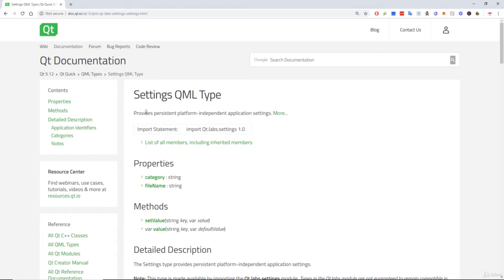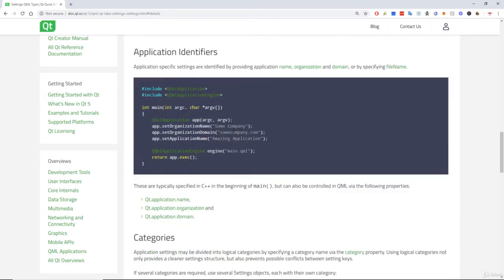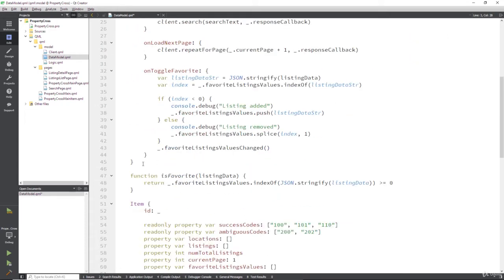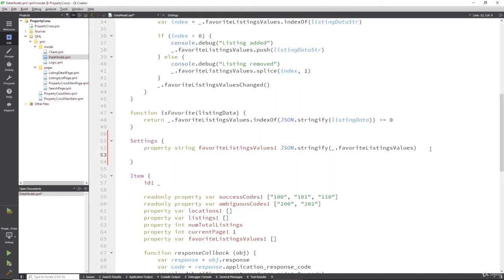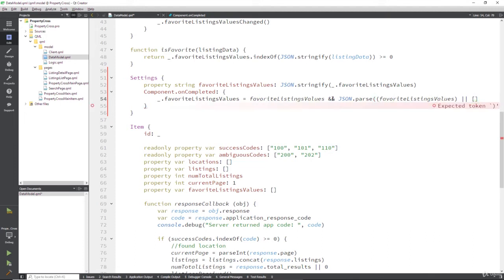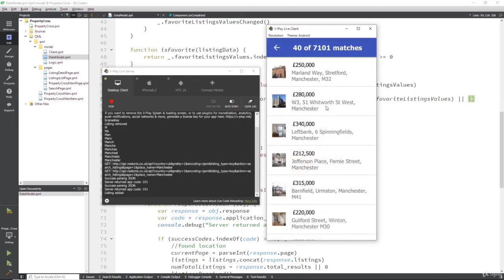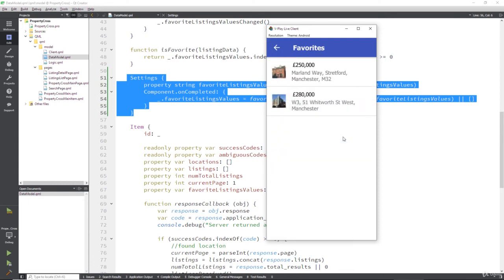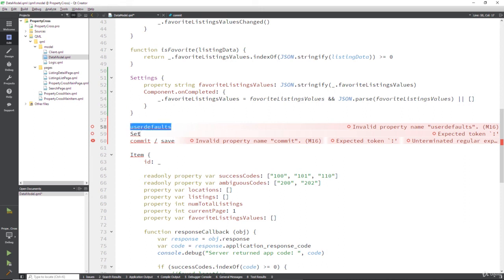7.5 Persisting Data Across App Launches